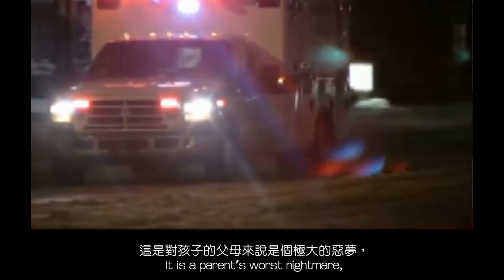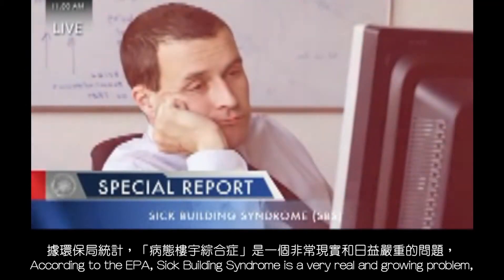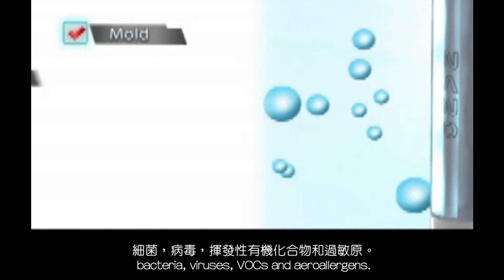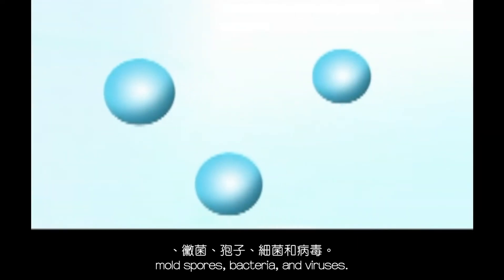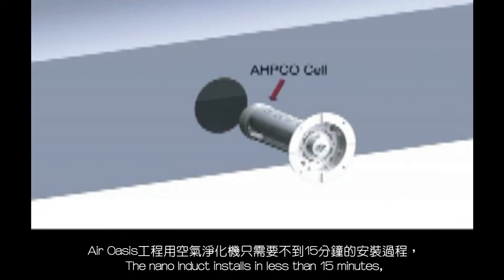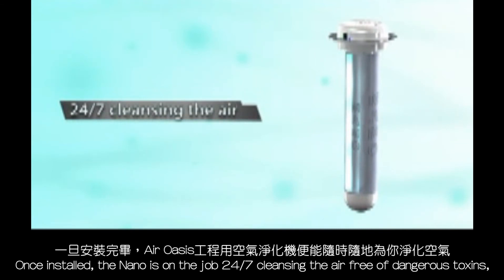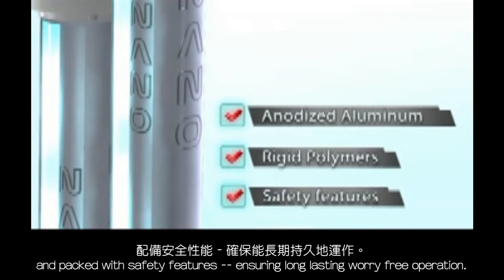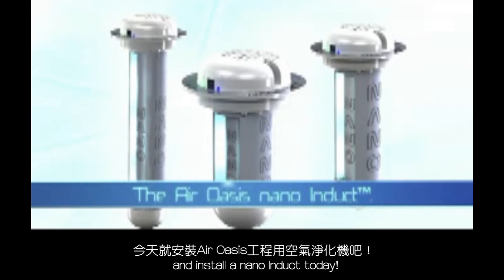Air Oasis Nano Induct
The nanoHCT Induct is an air purifier designed to be duct mounted in a HVAC (Heating Ventilation and Air Conditioning) system. The nanoHCT Induct is capable of cleaning the air in every area supplied by the HVAC system, making this unit more efficient than standalone or countertop air purifiers that only cover a single room. We recommend using them in areas from 1000 to 5000 square feet.

This air purifier quickly and effectively reduces carbon-based contaminants, providing fresh, clean smelling air in only minutes. What are carbon-based contaminants? Some of the more familiar carbon-based contaminants include mold, bacteria, viruses, odors and volatile organic compounds.

We accomplish all this by using the AHPCO (advanced hydrated photocatalytic oxidation) technology developed by NASA and enhanced by the Air Oasis research and development team (Dr. Jeff Bennert, Jon Bennert and Dr. Nabarun Ghosh).